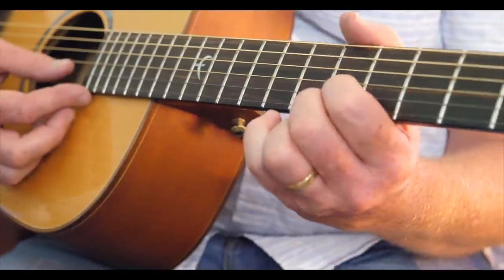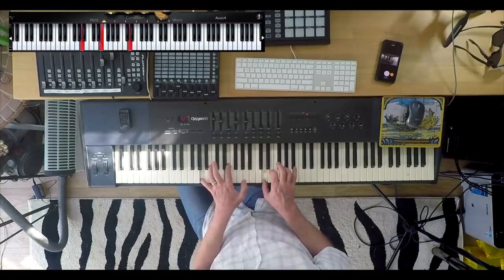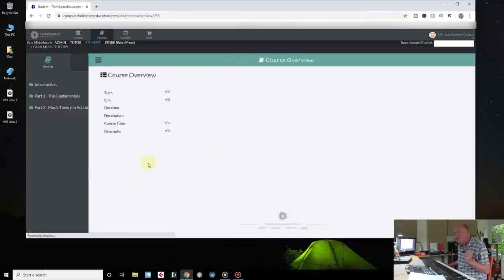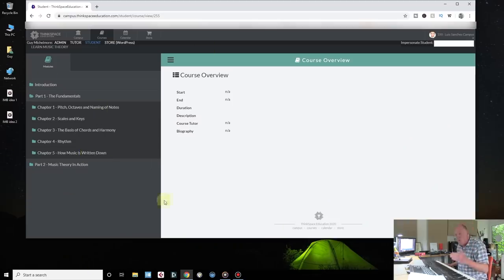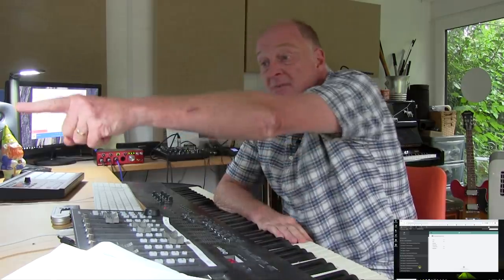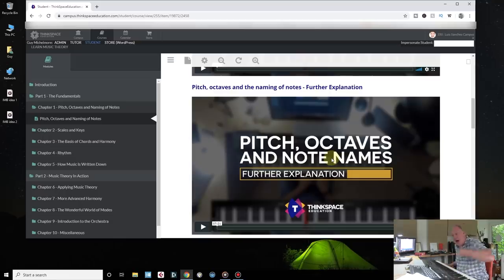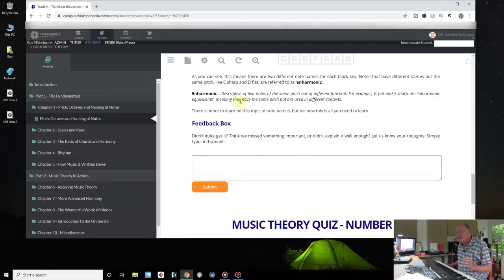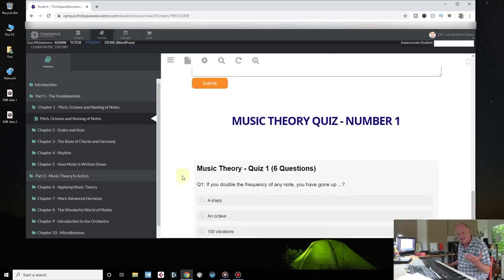Learn Music Theory - New Course Announcement and Walkthrough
- - - - Learn Music Theory - - - -
A practical, entertaining, and straightforward course in how music works and how it is written down. Whether you are a guitarist, electronic musician, songwriter or just love music, Learn Music Theory will give you techniques to apply to your music straight away. This video course takes you from square one right through to more advanced topics like modes and chromatic harmony. 9 hours of videos, quizzes, course text and all for a special introductory price of £25/€25/$25.

This is music theory for guitarists, music theory for songwriters,  music theory for producers - whoever you are this is the online music theory course for you.